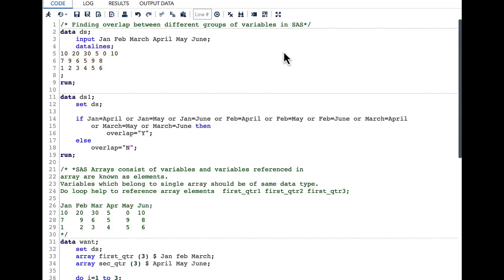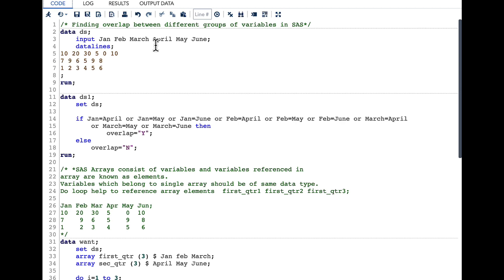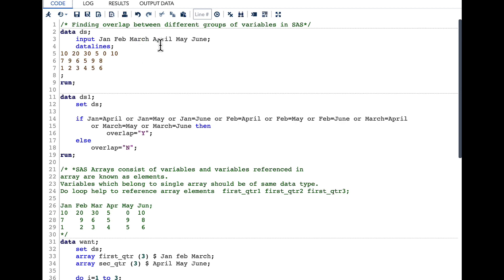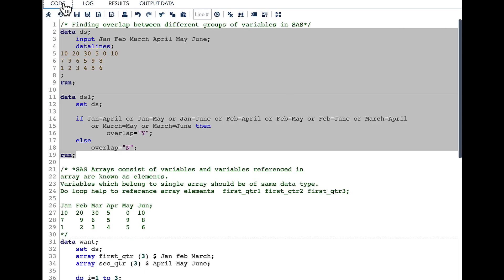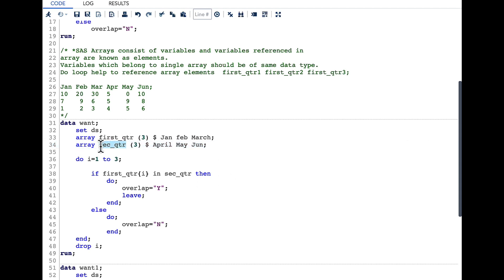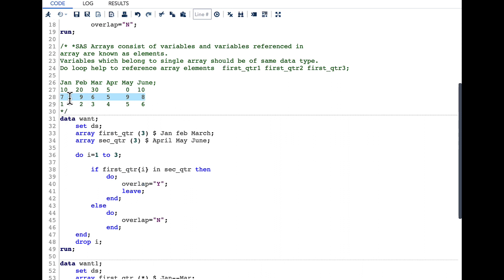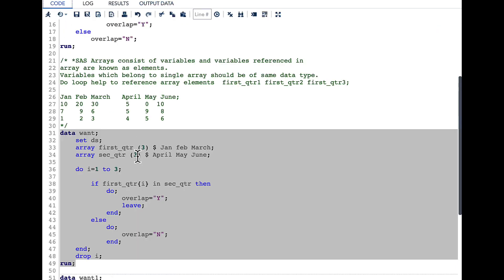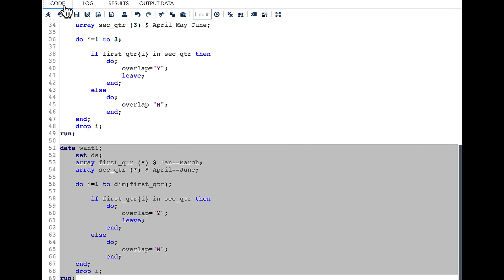Finding overlap between different groups of variables in SAS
SAS arrays helps us to easily compare different group of variables.